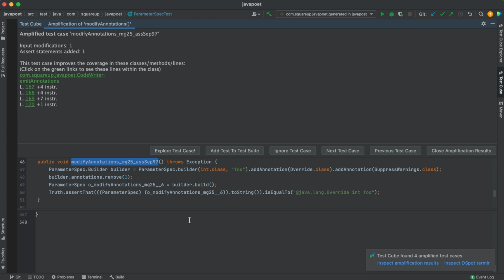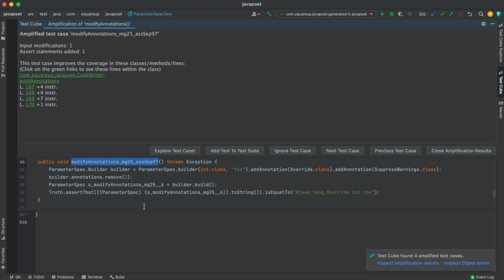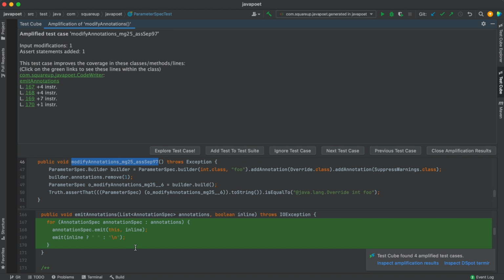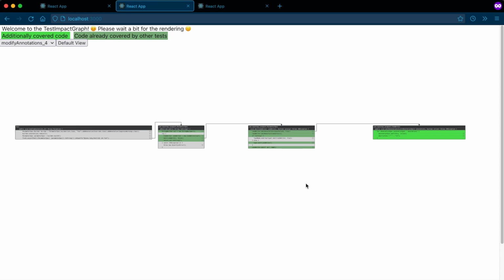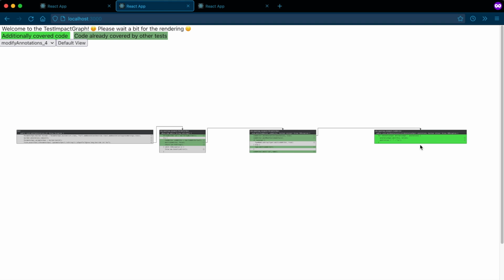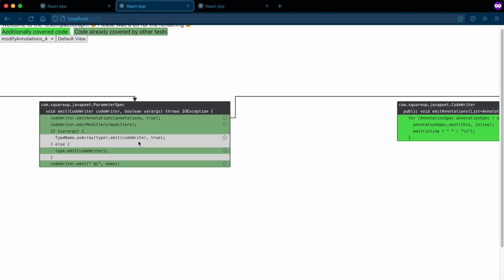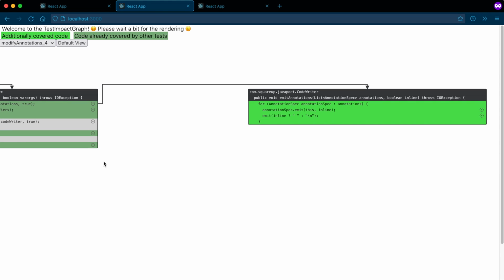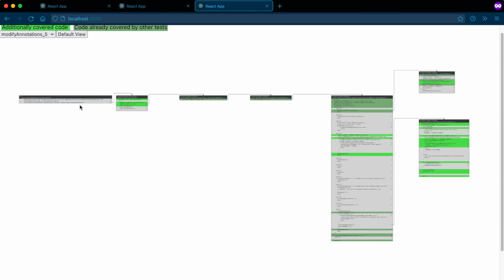Introduction to the TestImpactGraph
A five minute Introduction to the TestImpactGraph, a visualization we created to help developers understand the behavior and coverage impact of a test case that amplifies their test suite.